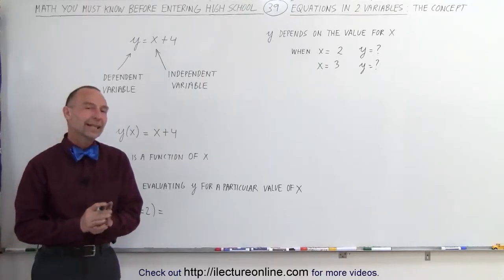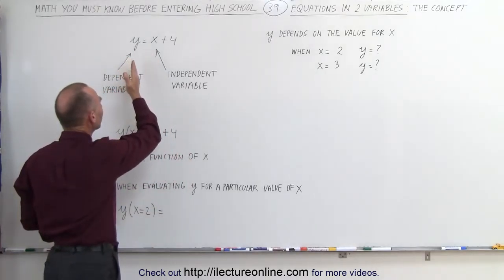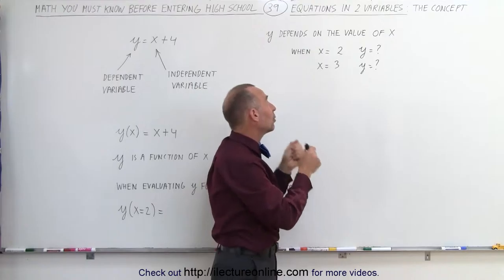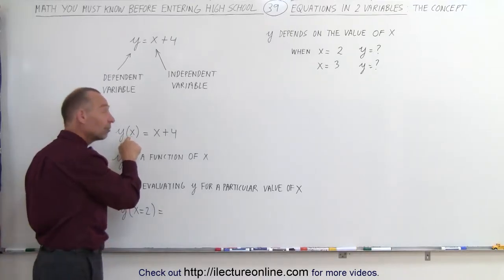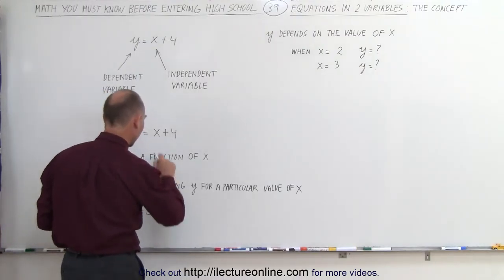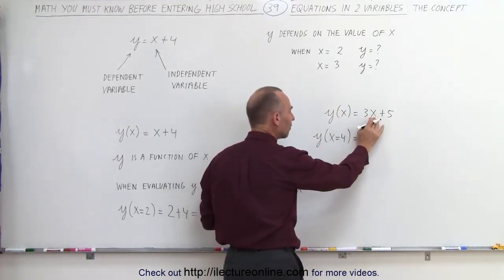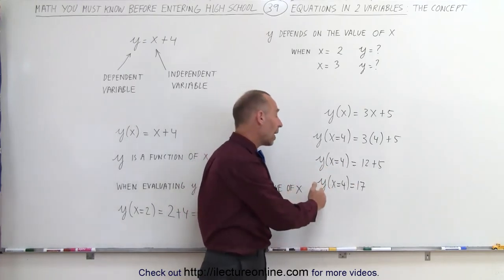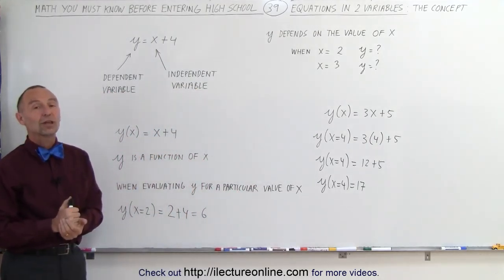39.Math Need to Know Before High School Ch 1 (39 of 53) Equation in 2 Variables Concept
Equation in 2 Variables  Concept | By Predestined Future Global Leaders Academy